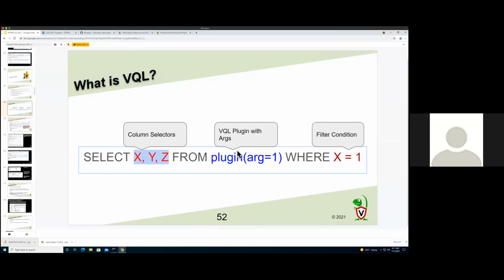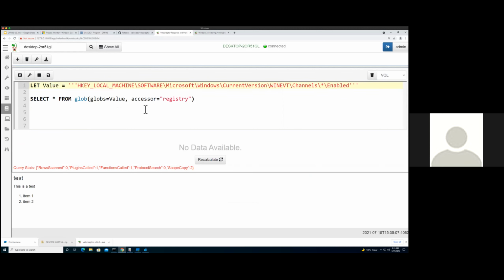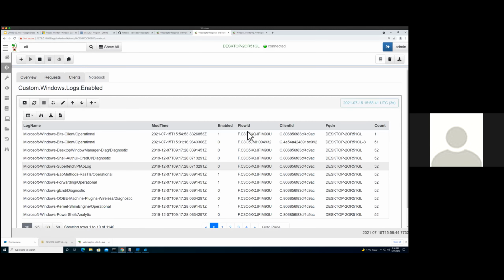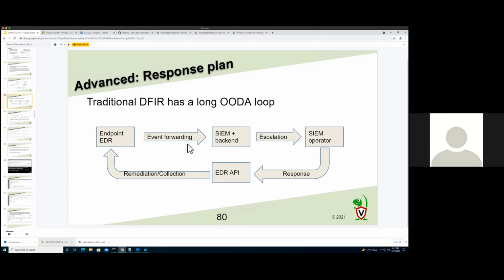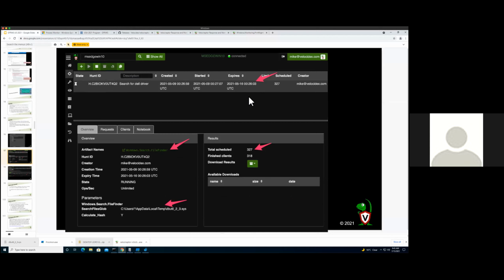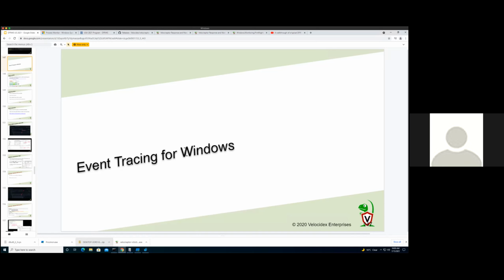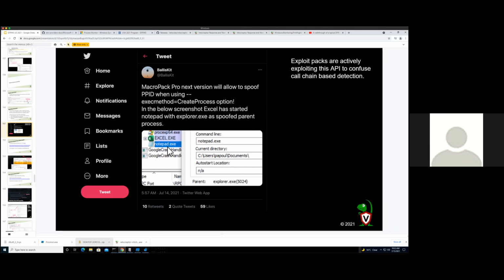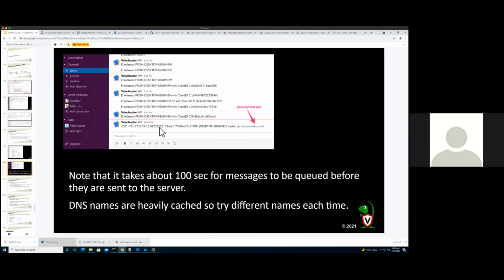Velociraptor Deep Dive Workshop DFRWS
This talk was given remotely for DFRWS US 2021 on July 15 2021

Topics covered include:
1) Detecting Windows Event log disabling
2) Writing monitoring queries to detect endpoint state change
3) Hunting for malicious drivers
4) Writing custom Velociraptor artifacts
5) Using ETW to detect compromise
6) Limitations with ETW
7) Using ETW to detect process parent pid spoofing.
8) Using server event queries to escalate events to Slack

NOTE: Unfortunately the first hour was not properly recorded.